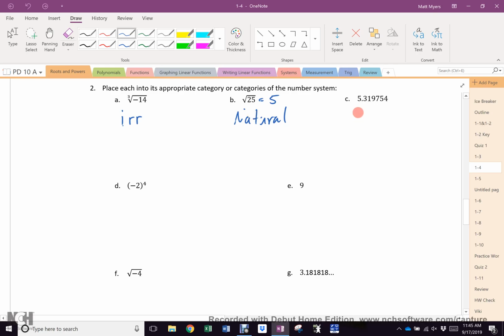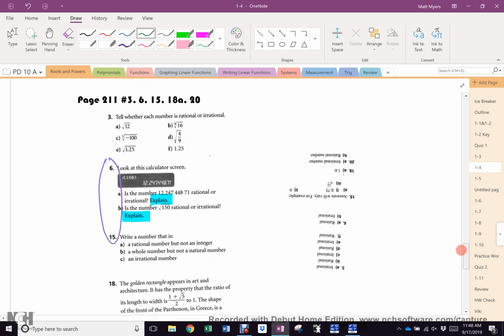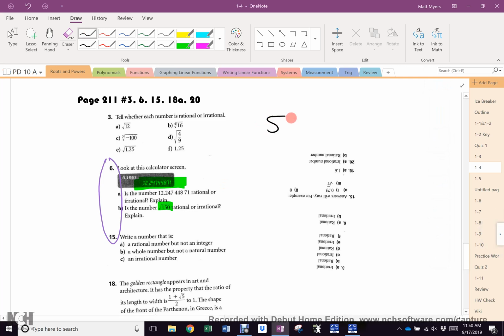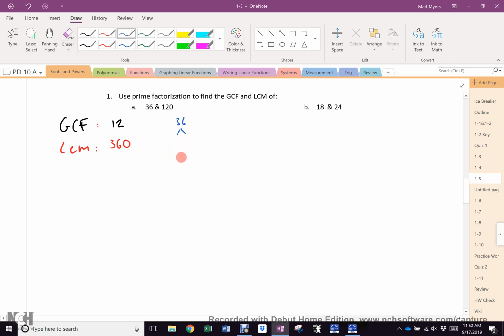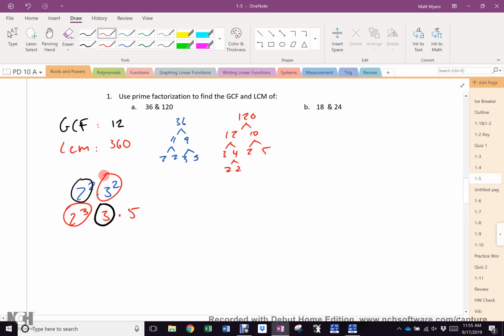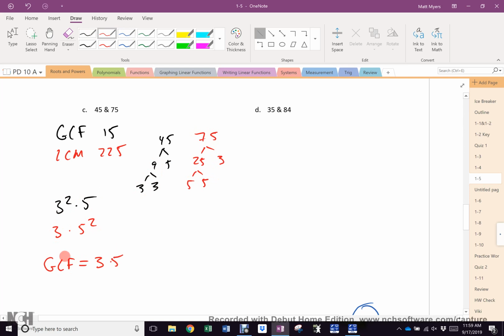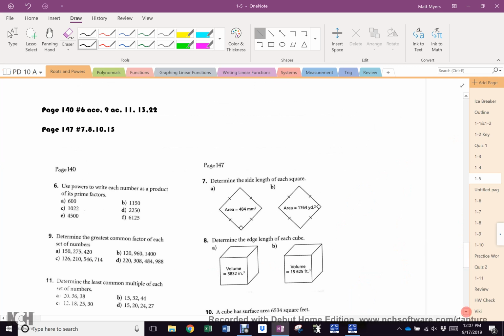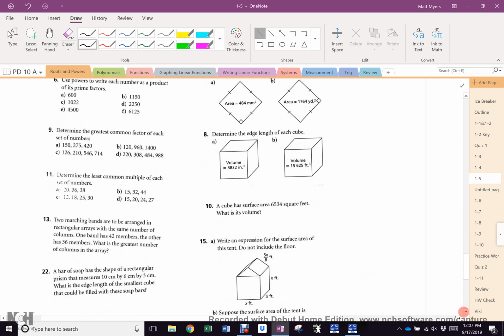Sept 17 Block A LCM & GCF Part 1